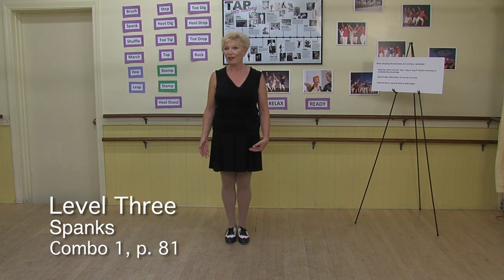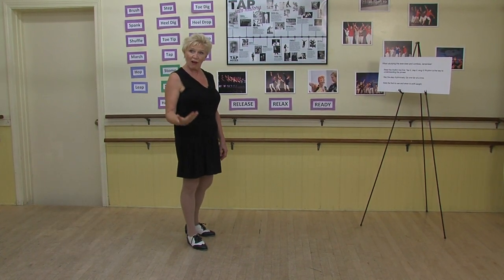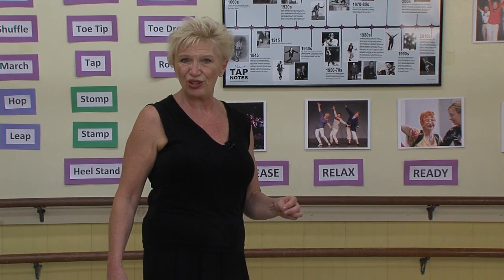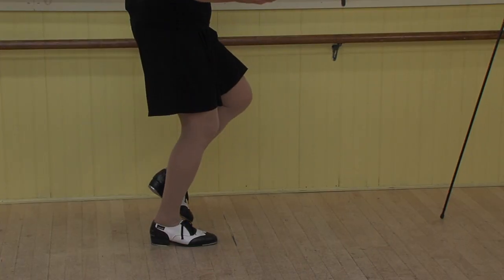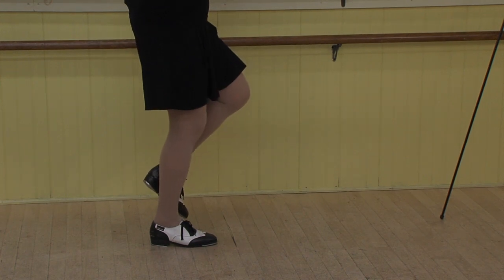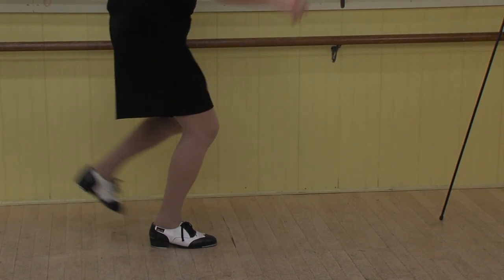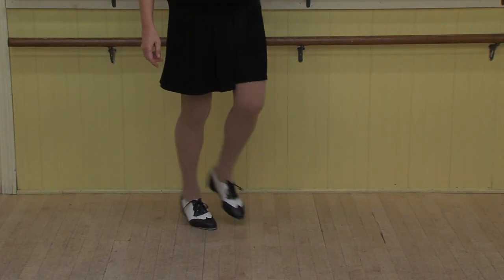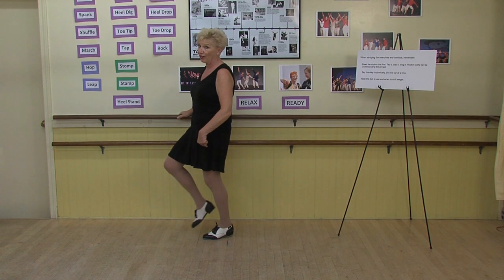TTN Adults 3 Spanks, Combo 1